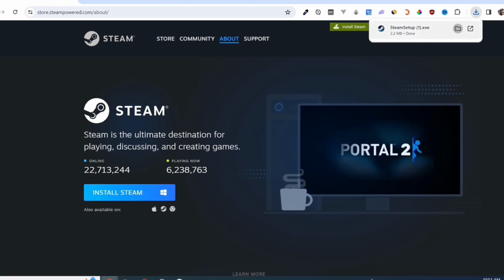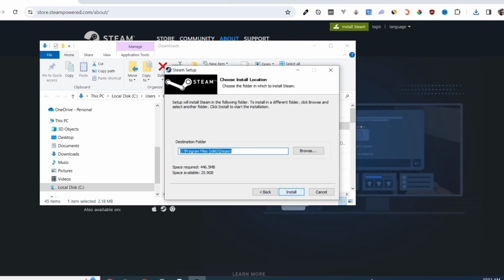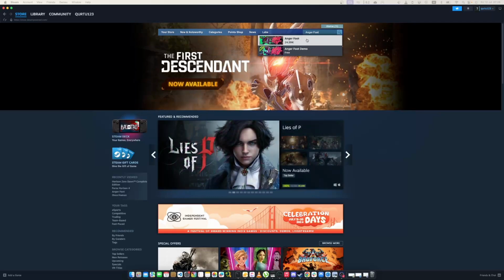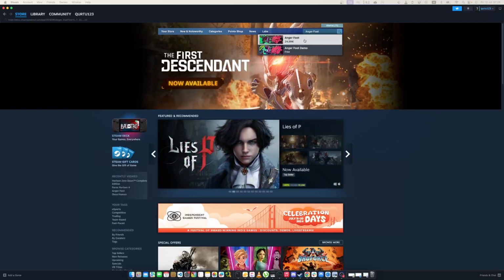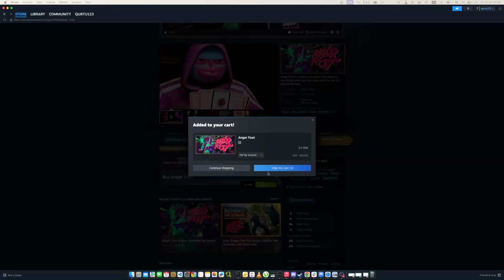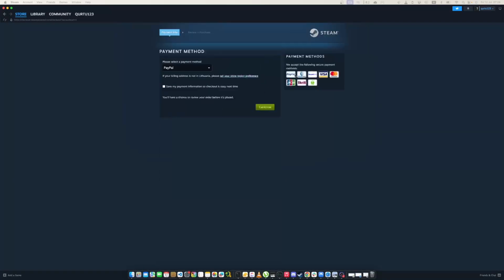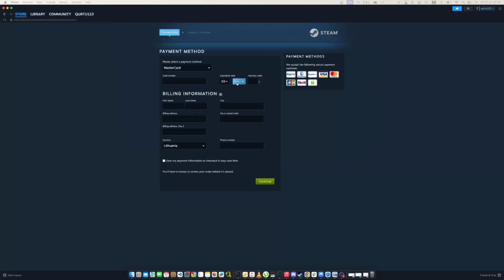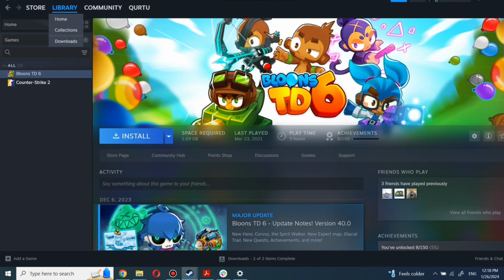Were Can I Download Anger Foot (Step-by-Step)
Anger Foot Download free of hassle guide for pc.